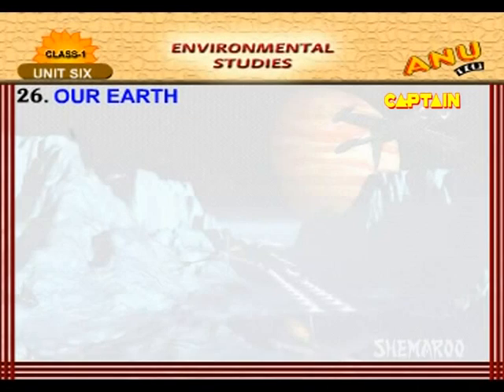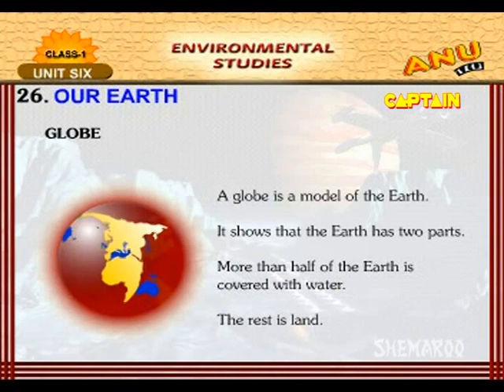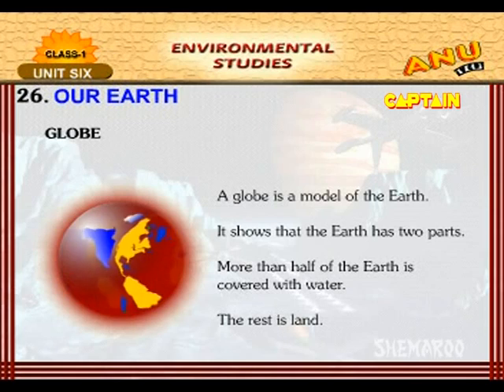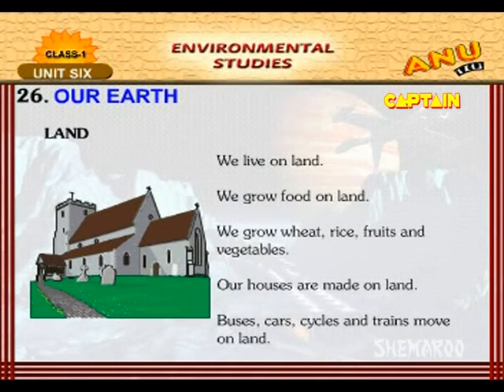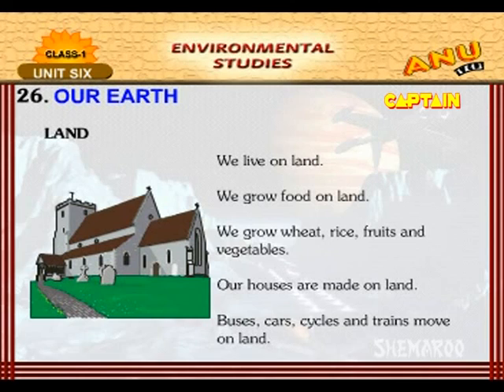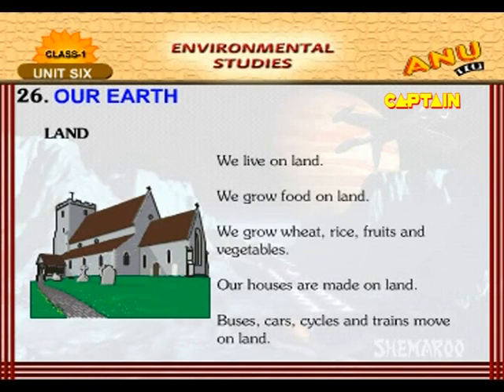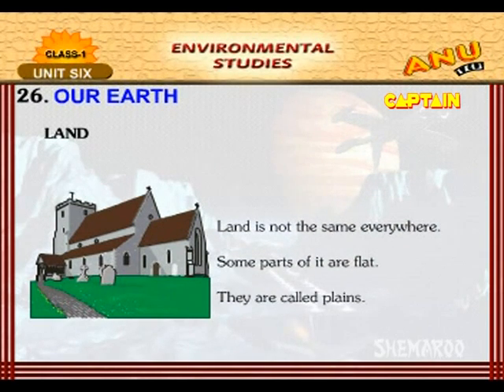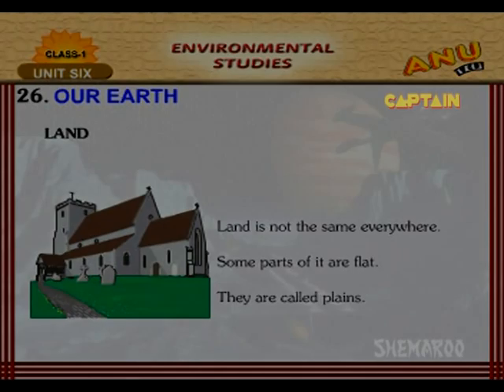Our Earth - Kids Learning Videos - Shemaroo Kids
Our mother earth is so good and so important for us. This interactive clip will make your child understand that.